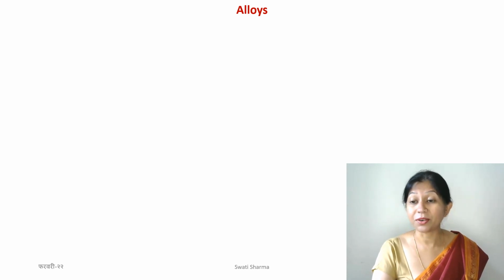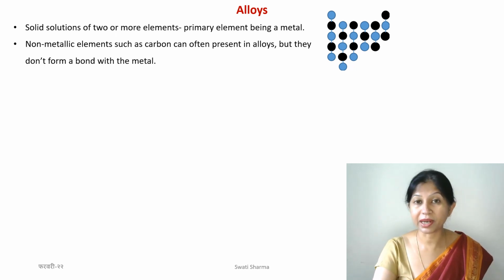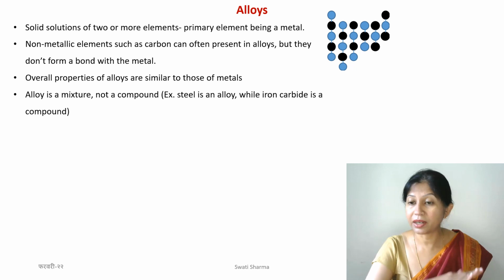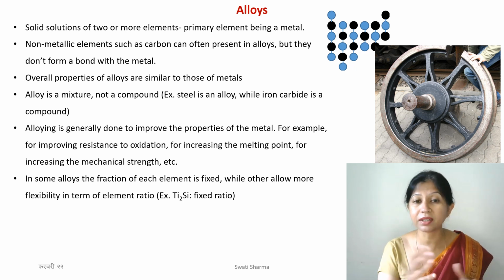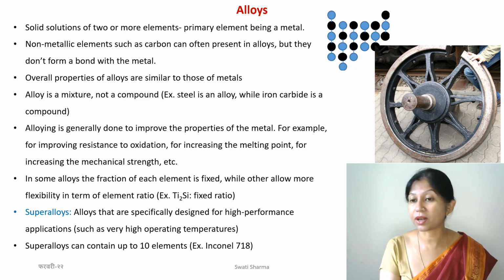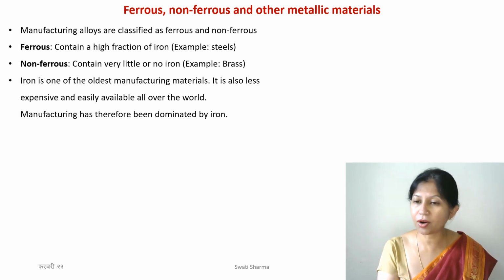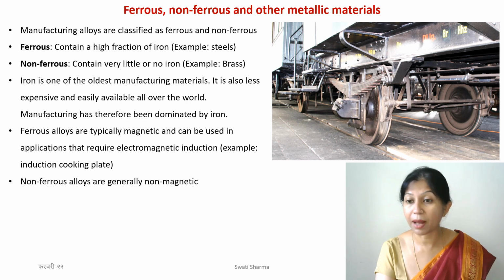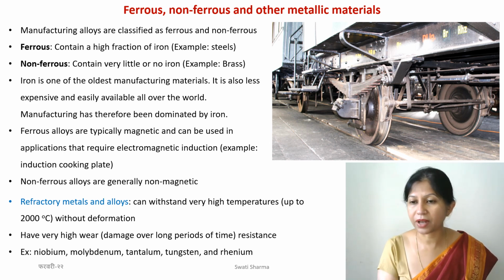Alloys in manufacturing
Definition and properties of alloys. Video by Swati Sharma, IIT Mandi.